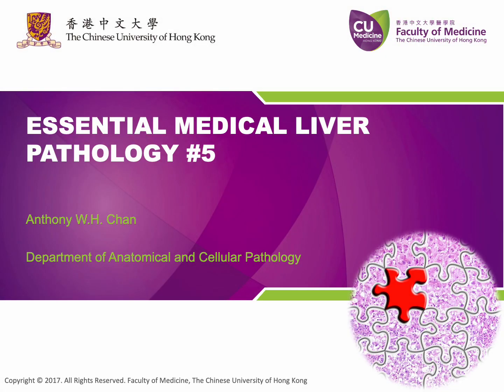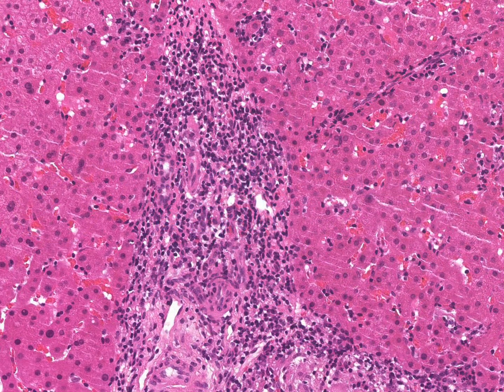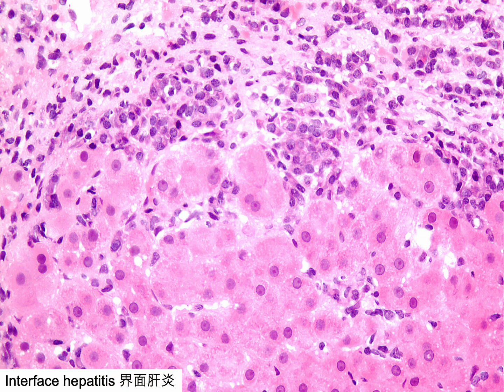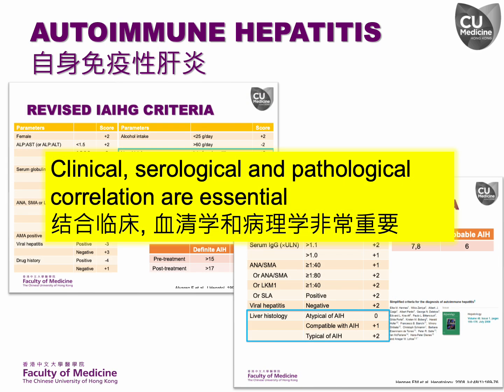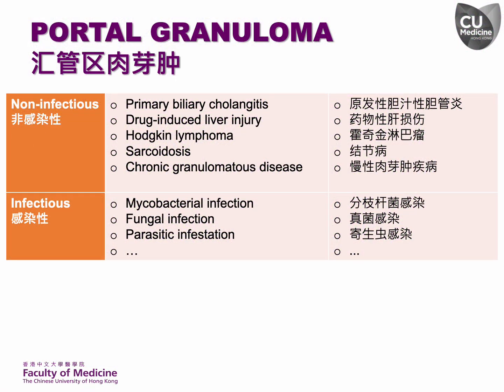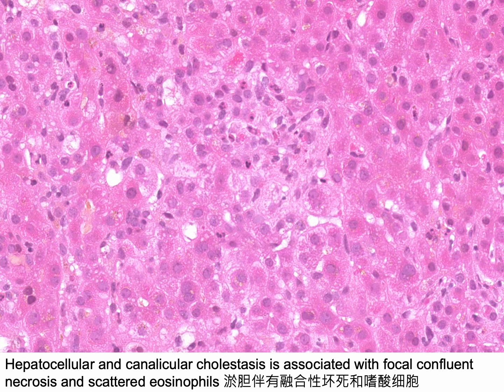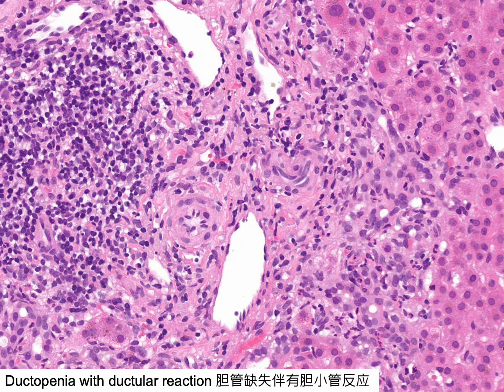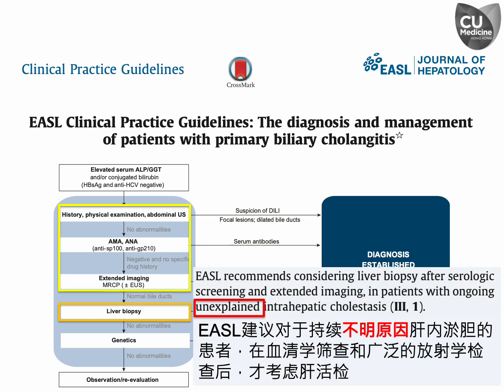Liver Pathology Made Easy (5/7) - Essential Tips for Reporting Medical Liver Biopsy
Unlock the secrets of liver pathology with my comprehensive series, "Liver Pathology Made Easy - Essential Tips for Reporting Medical Liver Biopsy." Designed specifically for residents and general pathologists, this playlist simplifies complex concepts through clear, concise, and engaging content. This is the fifth lecture in my lecture series. In the previous lecture, we explored three histological patterns within the category of hepatic injury: the acute hepatic necrotic pattern, the acute hepatitic pattern, and the resolving acute hepatitic pattern. Today, we will discuss the final pattern in this category, portal inflammation, along with various histological patterns associated with cholestatic injury.

00:00 Introduction
00:37 HEPATITIC INJURY - Lymphocyte-predominant portal inflammation
03:04 HEPATITIC INJURY - Plasma cell-rich portal inflammation
03:37 HEPATITIC INJURY - Prominent interface hepatitis
04:49 Autoimmune hepatitis
06:57 HEPATITIC INJURY - Eosinophil-rich portal inflammation
07:45 HEPATITIC INJURY - Neutrophil-rich portal inflammation
08:23 HEPATITIC INJURY - Portal granuloma
09:46 CHOLESTATIC INJURY - Bland cholestatic pattern
10:32 CHOLESTATIC INJURY - Acute cholestatic hepatitic pattern
11:35 CHOLESTATIC INJURY - Acute biliary obstructive pattern
12:36 CHOLESTATIC INJURY - Chronic cholestatic pattern
14:39 Primary biliary cholangitis